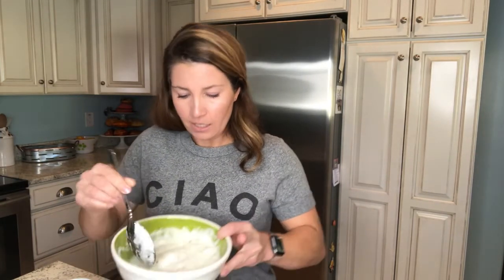Egg Clouds Recipe for Diabetes – Diabetic Make Ahead Breakfast Recipe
Eggs in a cloud recipe is perfect for diabetics, it's a diabetic make ahead breakfast recipe.  & I know you are busy, so make this egg cloud recipe in batches, heat and enjoy when you are rushed in the mornings.

11 Diabetic Friendly Snacks you can grab on the go...

Our blog Healthydiabetic.us has tons of quick and easy tips & tricks to live your healthiest life with Diabetes.